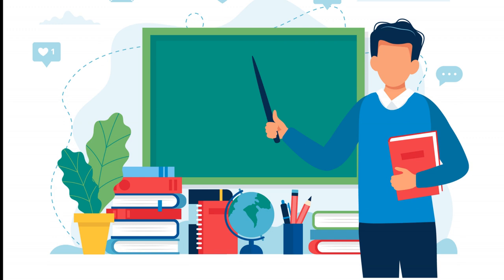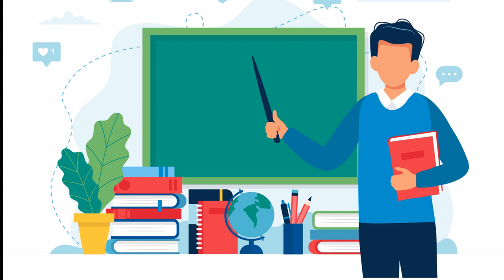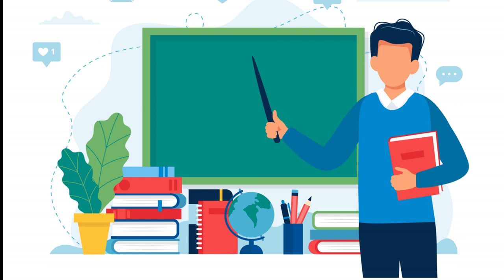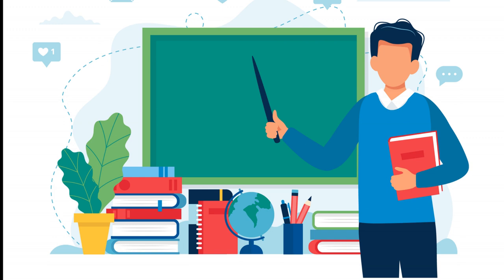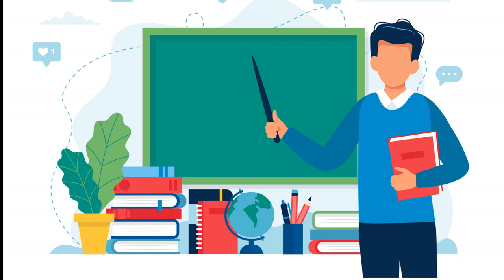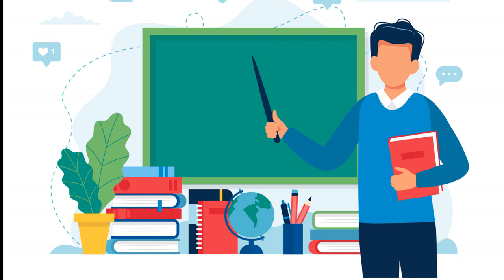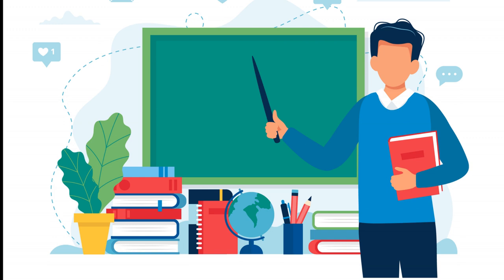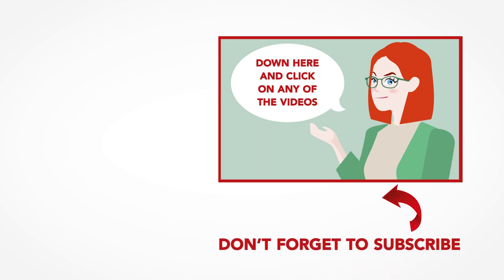The 5 Main Types of Teaching Styles | ITTT | TEFL Blog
Main Teaching Styles: The activity of any teacher necessarily has its own style. This is a permanent set of techniques that manifests itself with varying degrees of intensity depending on the situation. The stylistic pedagogical activity depends on several factors, both on the activity itself and on the students. The style is very much due to the individual characteristics of the teacher’s personality. There are five main types of teaching styles.